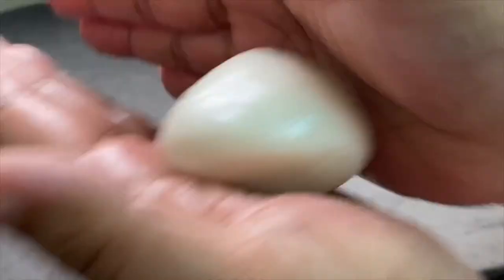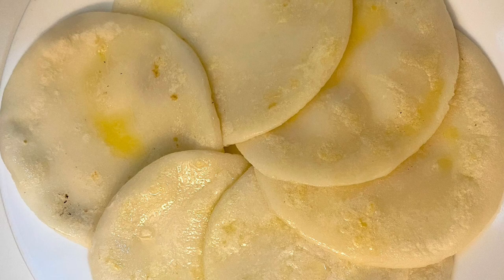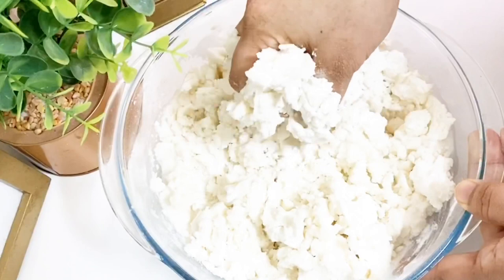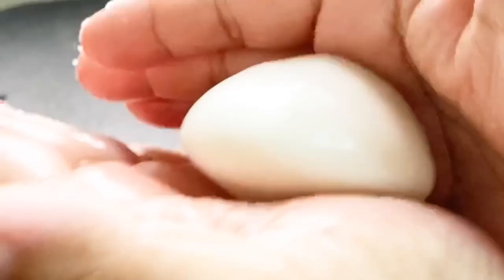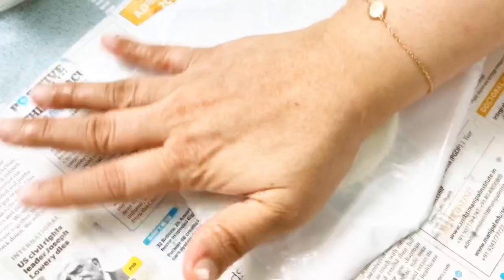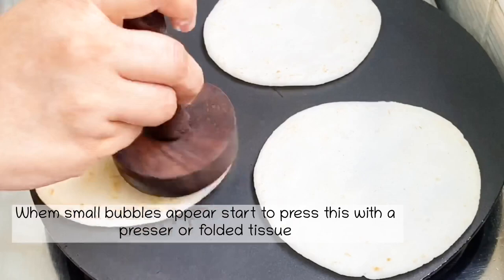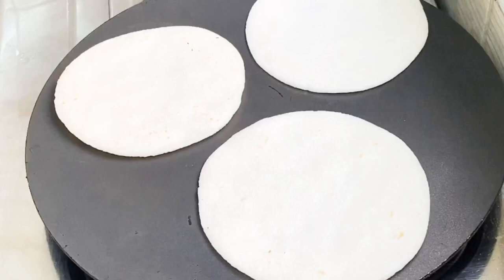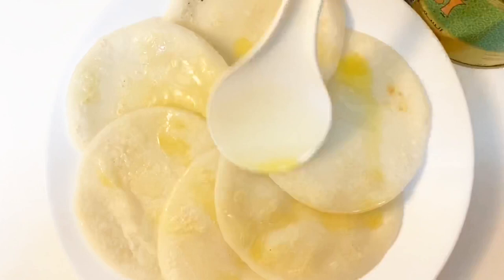How to make ari orotti simple easy way/അരി പത്തിരി /ari orotti/കണ്ണൂരുകാരുടെ സ്വന്തം അരി ഒറോട്ടി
Please note!! The rice powder used here is normal boiled rice powder. Please don’t use white rice or raw rice powder

Ingredients
Amis pathiri podi or any other orotti powder
Sunflower oil
Salt to taste
Pure ghee
Water